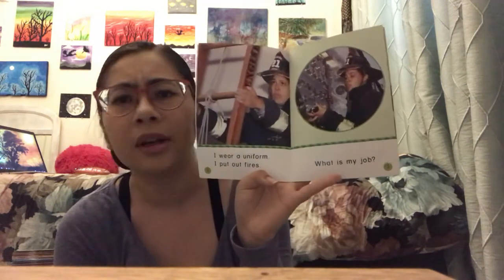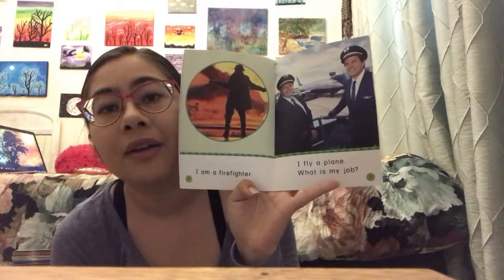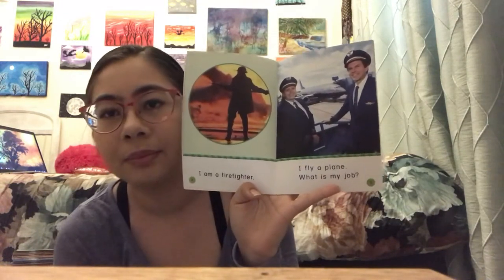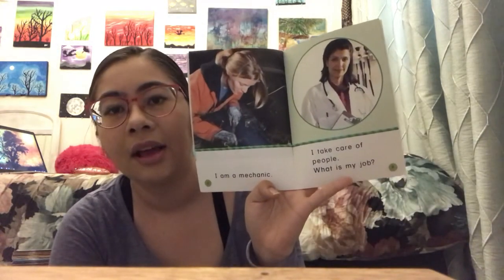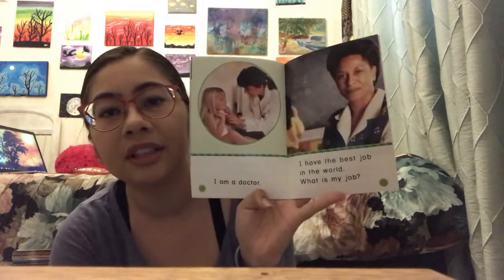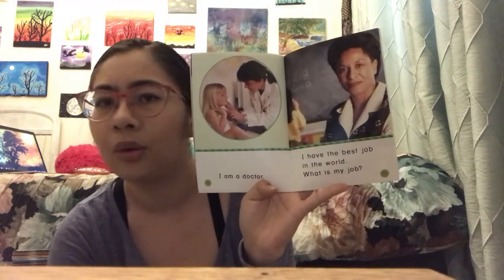What is my Jobs with signs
Reading and learning signs about different kinds of jobs